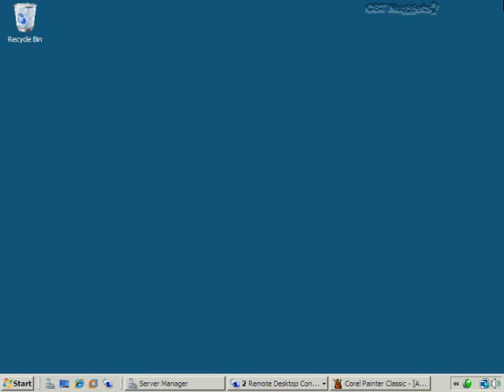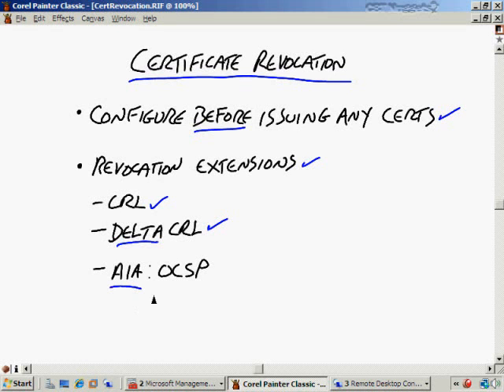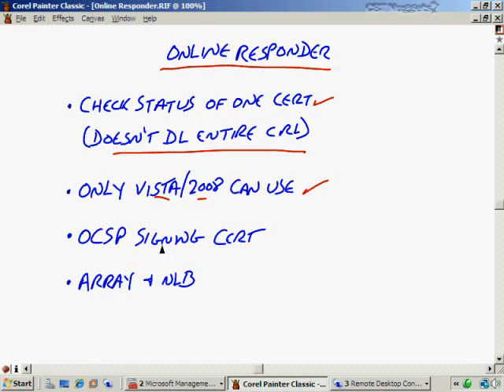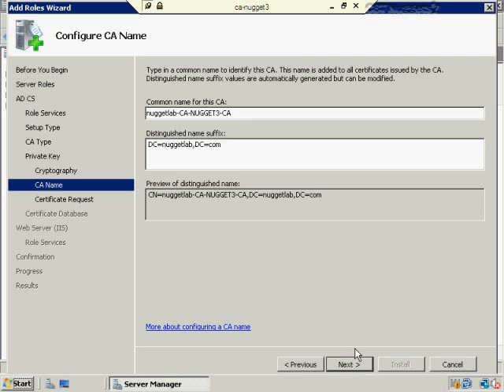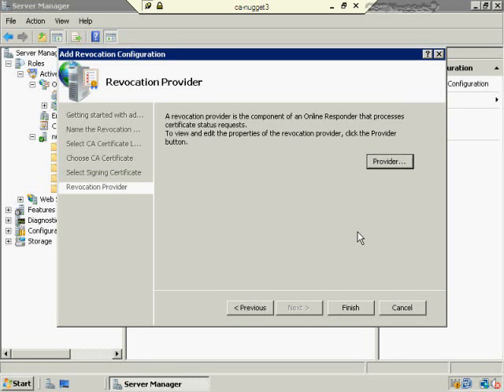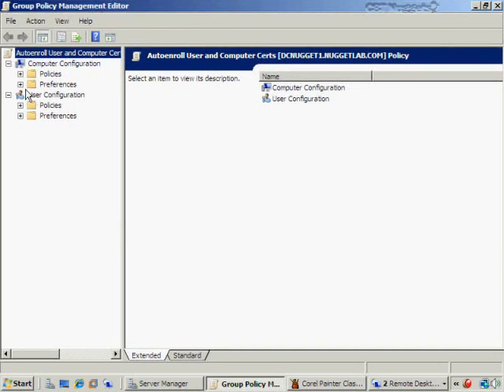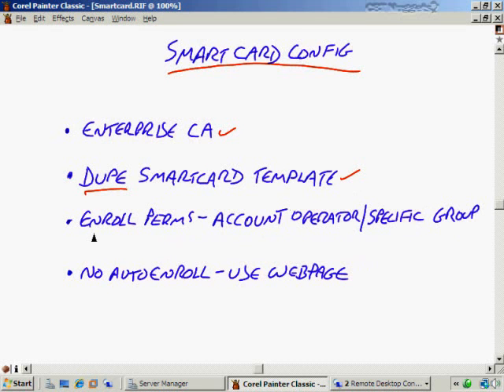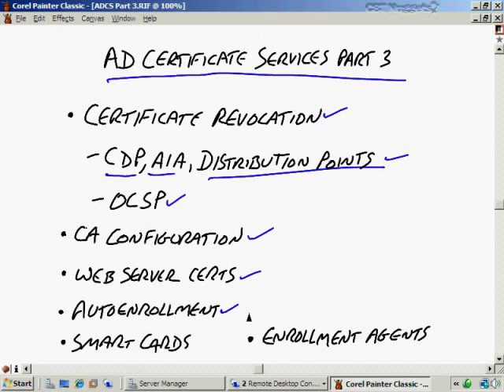msft 70 647 24